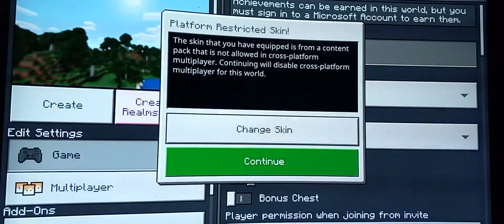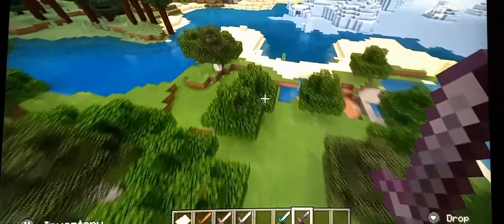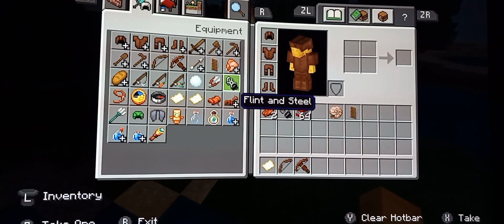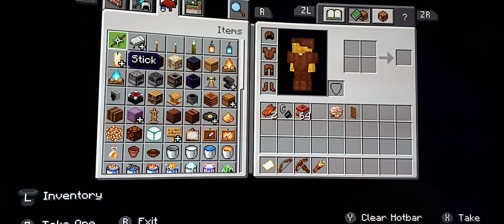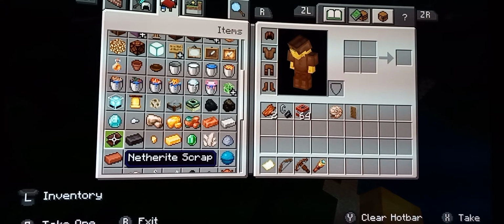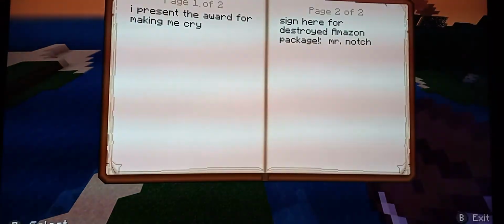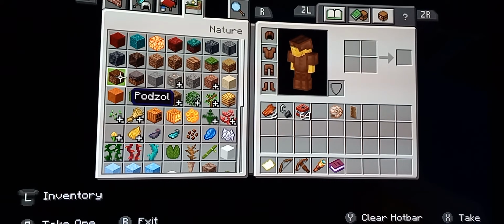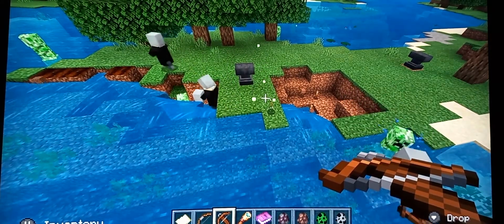Rating almost everything in Minecraft! (not clickbait)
I rated everything in Minecraft! (almost. spawn eggs barely included because they deserve their own video.)